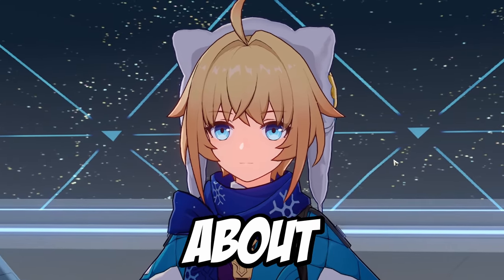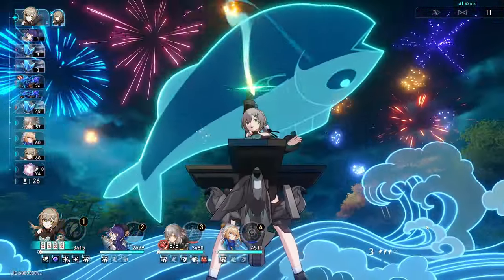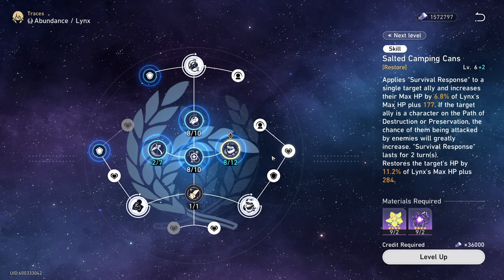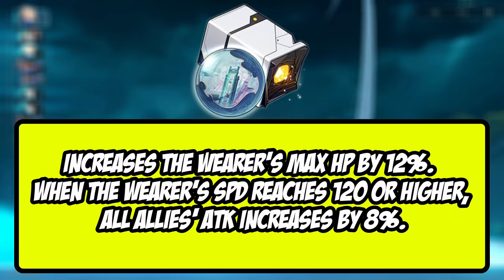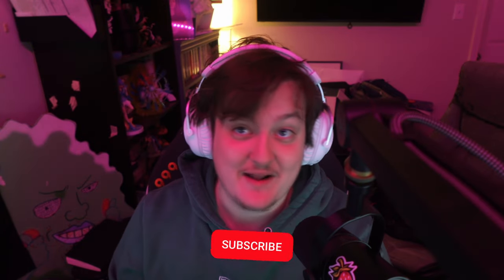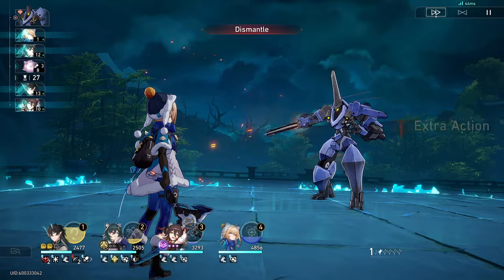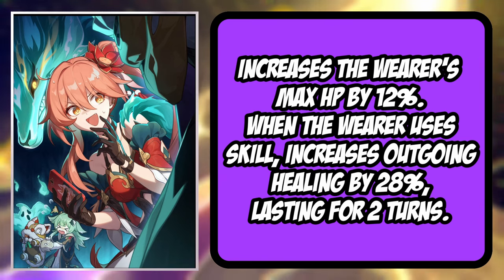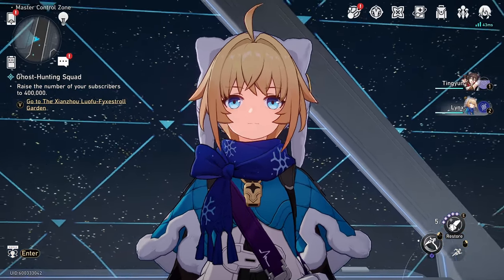Why NEW F2P players NEED to BUILD LYNX | Lynx Build Guide, Relics, lightcones | Honkai Star rail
I think Lynx is a must build for any F2P or New Players account barring you dont have all the 5 star sustain characters, she just offers so much more value than both bailu and natasha, so i will be answering why you need to build your lynx and how you should build your lynx

0:00 - Intro
0:31 - Kit Breakdown
2:59 - Relic SETS
5:42 - Relic STATS
6:31 - Eidolons
7:42 - Lightcones
9:06 - Why you Should build Lynx
10:39 - Final Thoughts

PC BUILD:
MOTHERBOARD: aorus B550
CPU:ryzen 7 5700X
GPU:Nvidia Gforce 3070 TI
PSU:corsair 750 80 plus gold
RAM:corsair 32 gb 3600mhz
MEMORY:Samsung ssd 970 evo plus 250 gb,